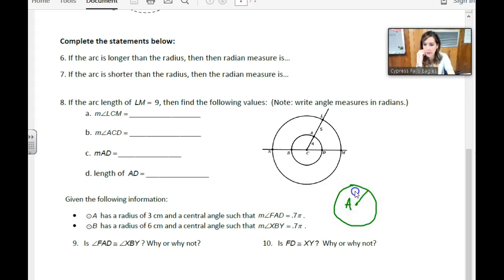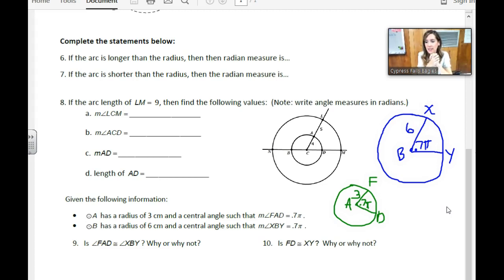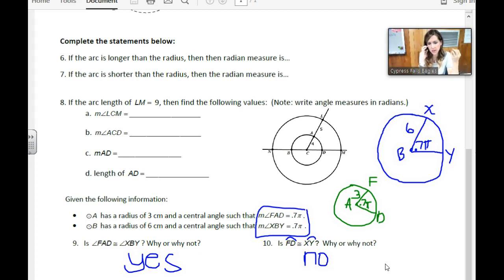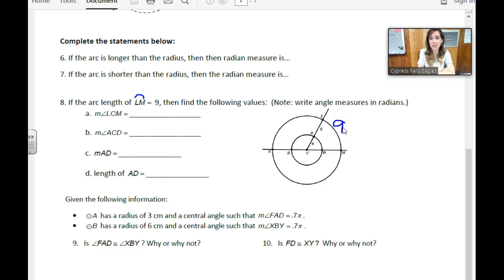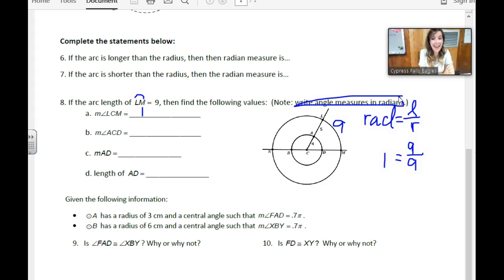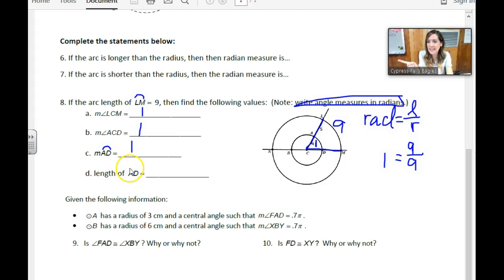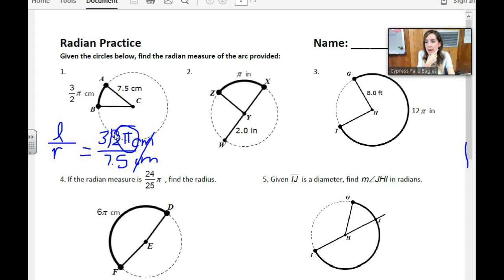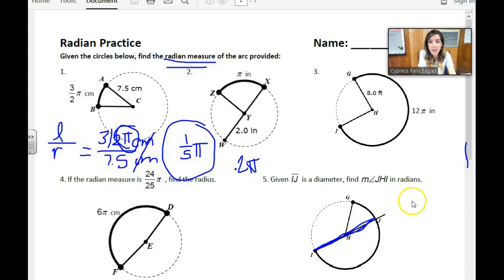Radian HW #9, 10, 8, 1, 5